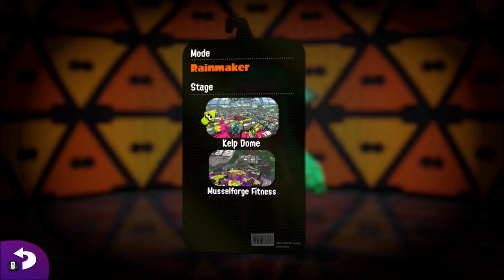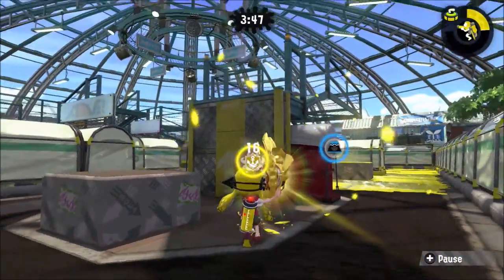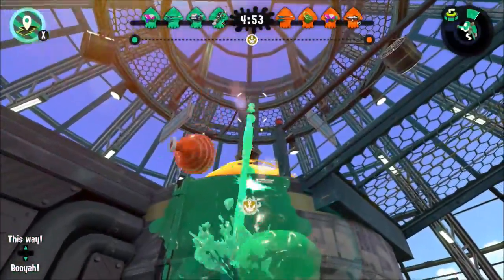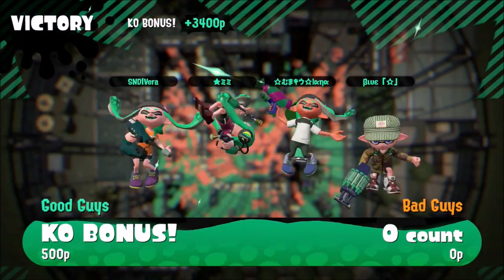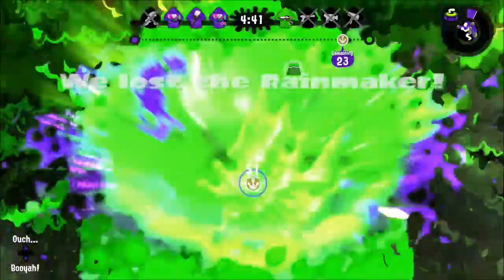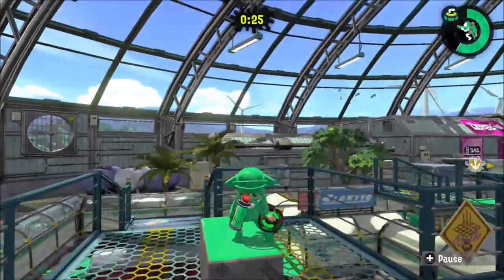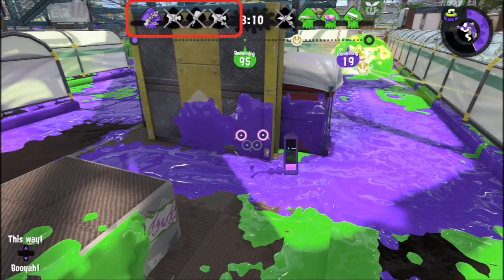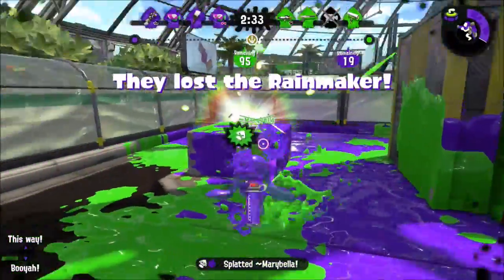[Splatoon 2] Kelp Dome Rainmaker Routes & Tips!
I have a license to use Nintendo’s content in this video through the Nintendo Creators Program.